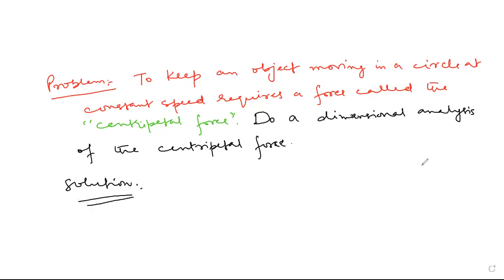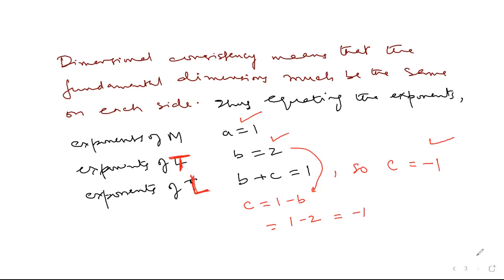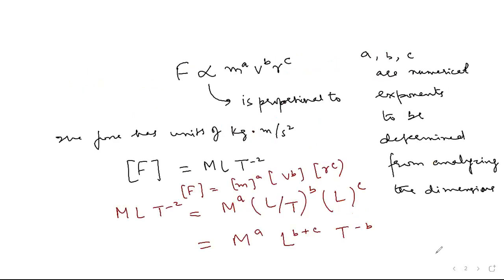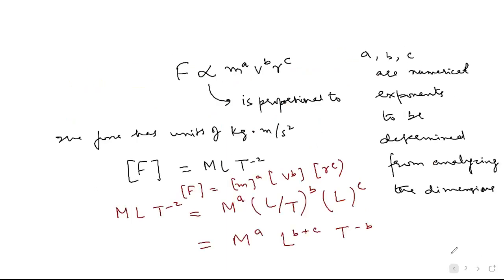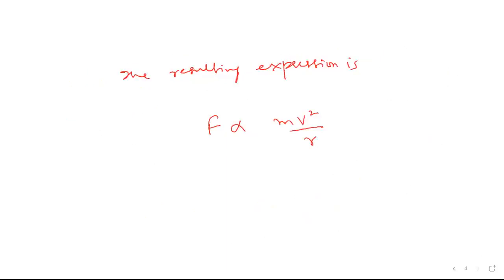PROBLEMS IN PHYSICS FOR CLASS XI. LECTURE 4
PROBLEM ON DIMENSIONAL ANALYSIS.